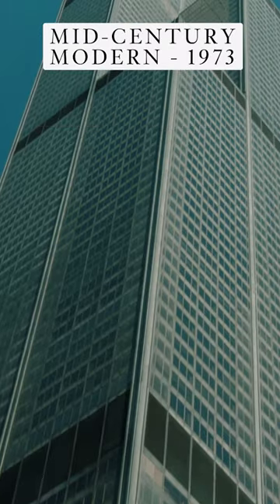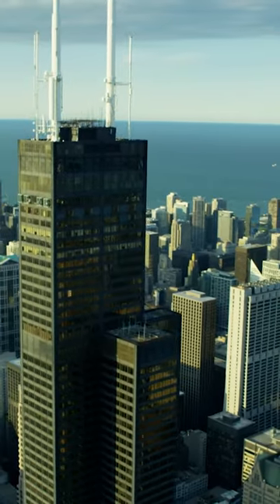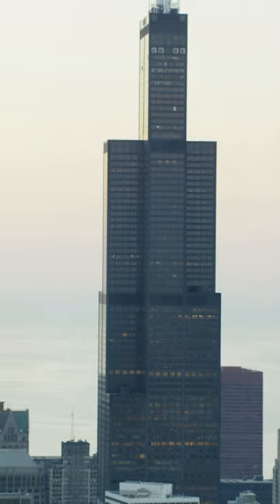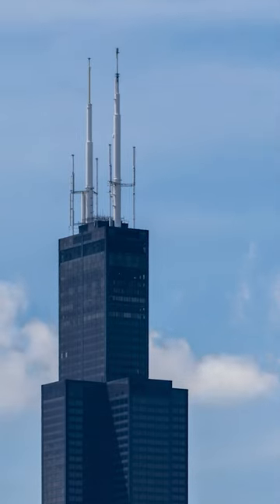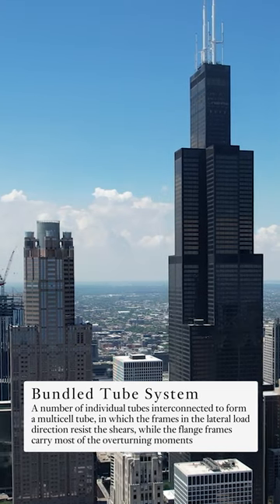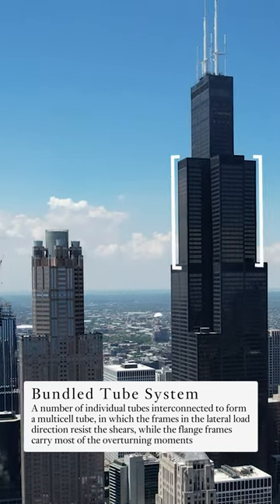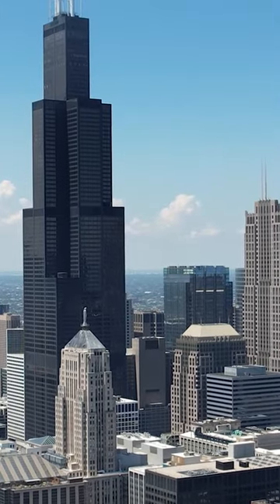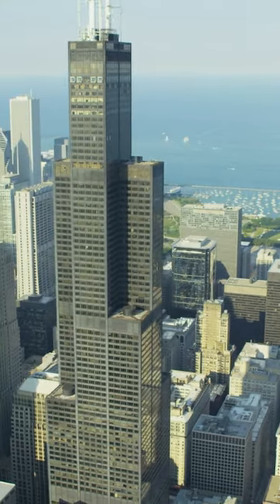Was the architecture of Willis Tower inspired by a pack of cigars?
Rumour has it the design of Willis Tower in Chicago was inspired by stacking a bunch of cigars together!